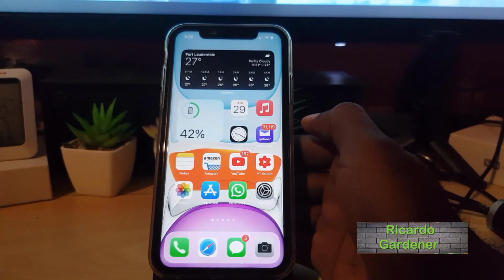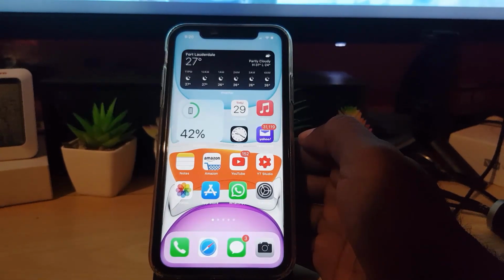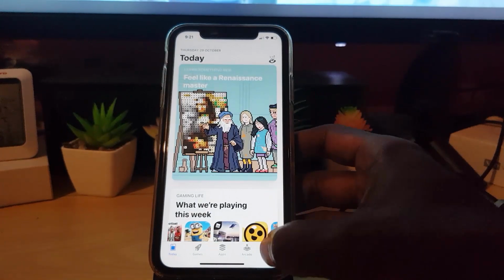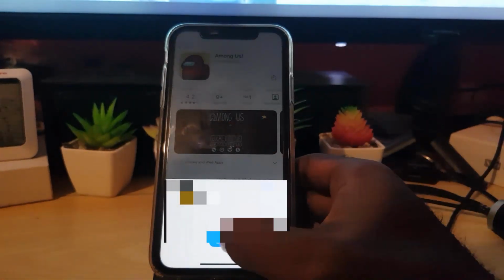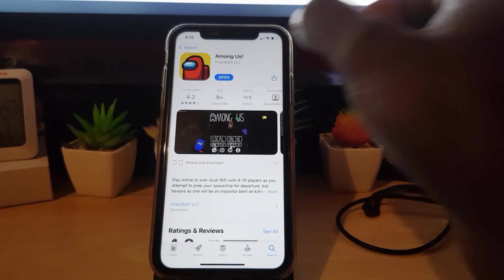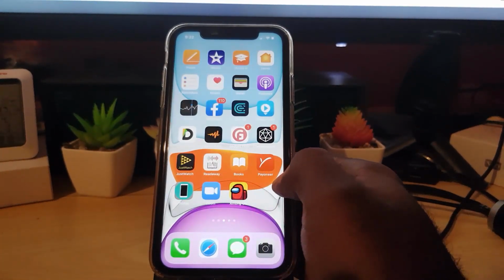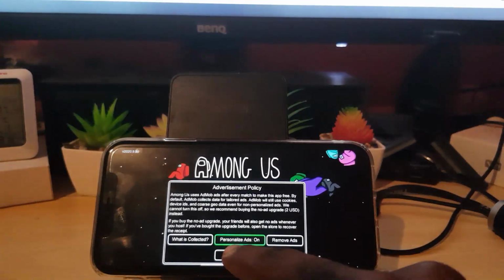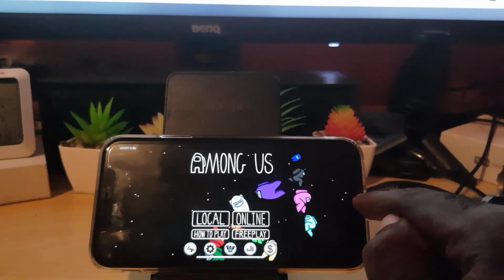How to Install Among US on iPhone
This guide will look at how to install among us on iPhone. Lean how to get the Among Us game and play for free on your iPhone or other IOS device from Apple.